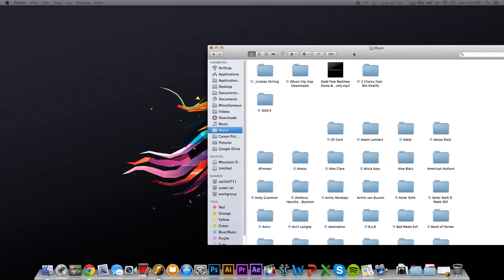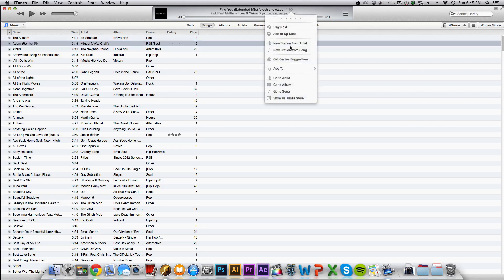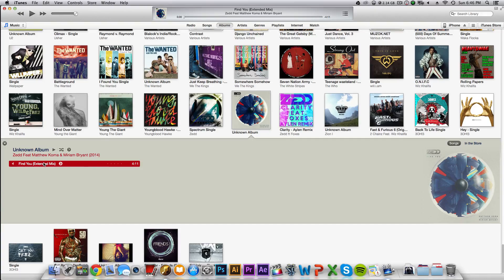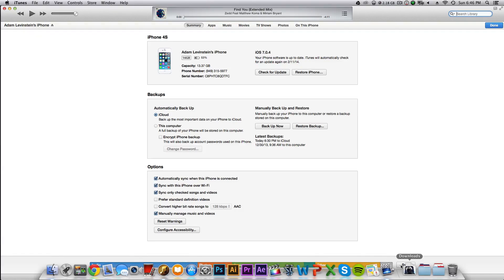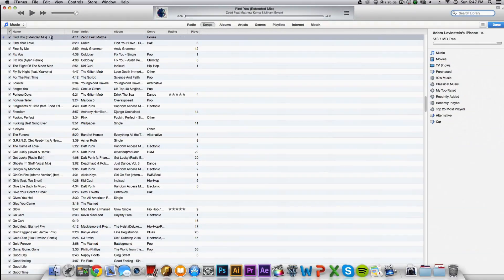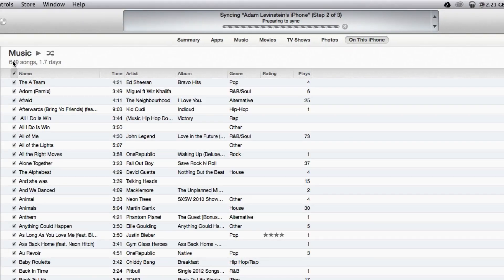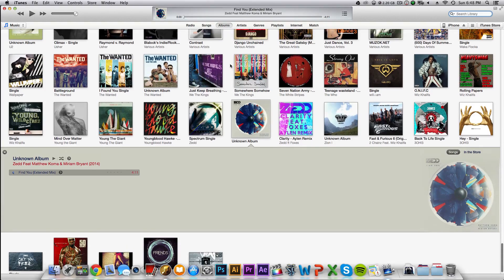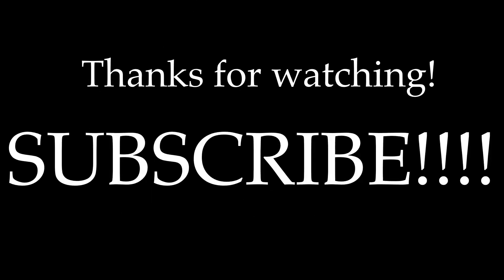How to manually manage music in itunes!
This video demonstrates how to manually manage music on itunes. This process is exactly the same on Windows.